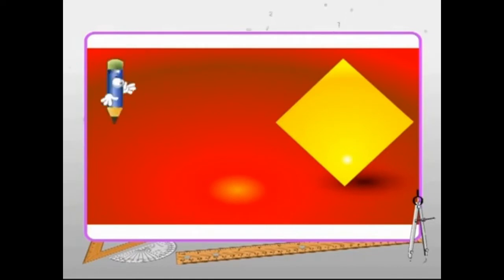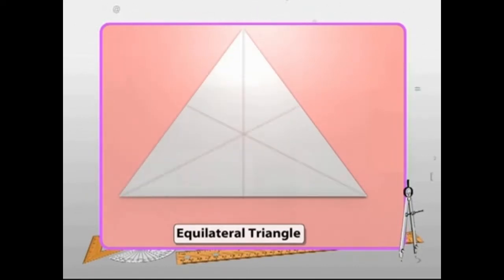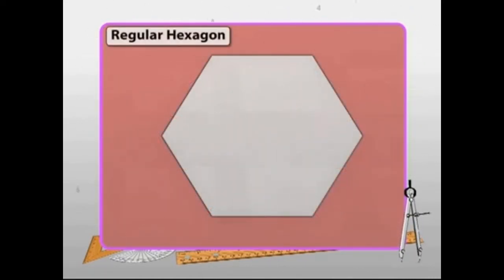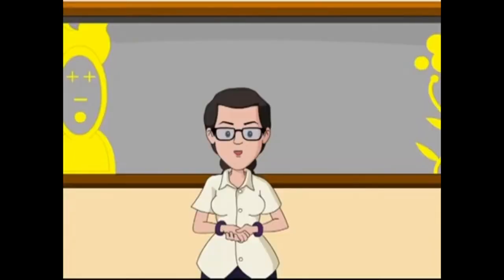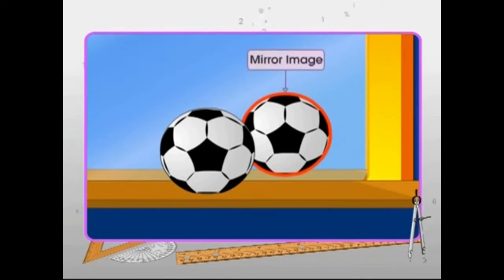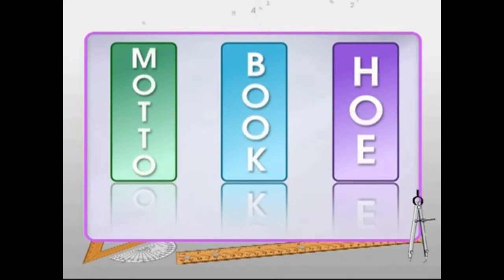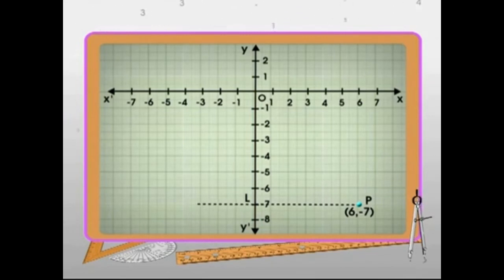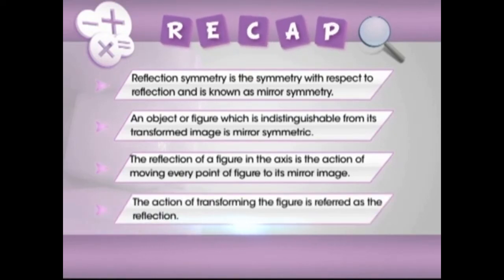Mathematics class 07, Chapter 14, Symmetry. Part 02